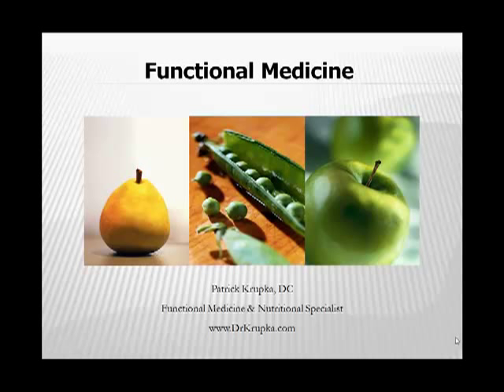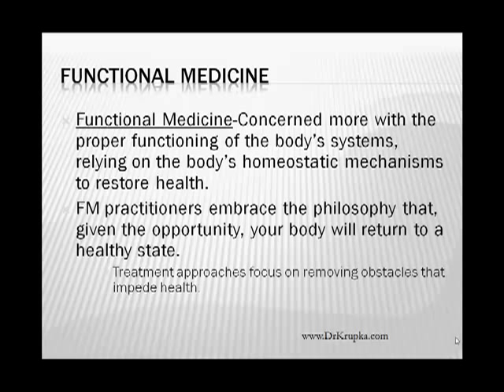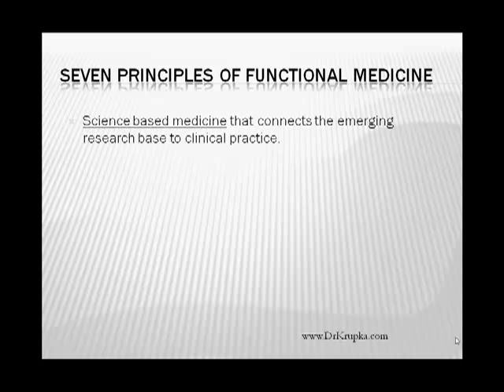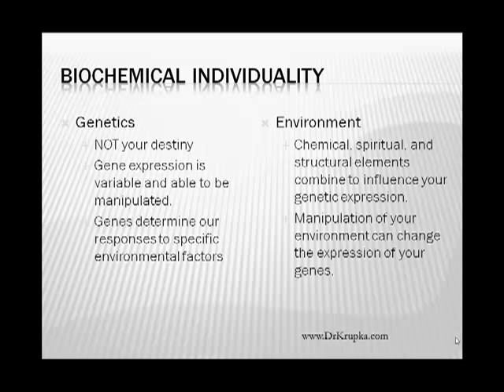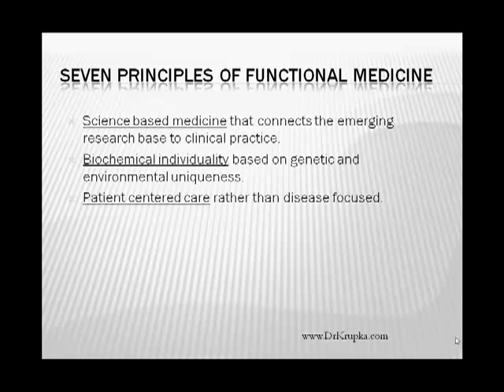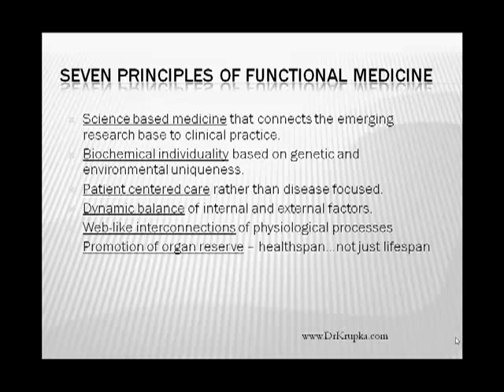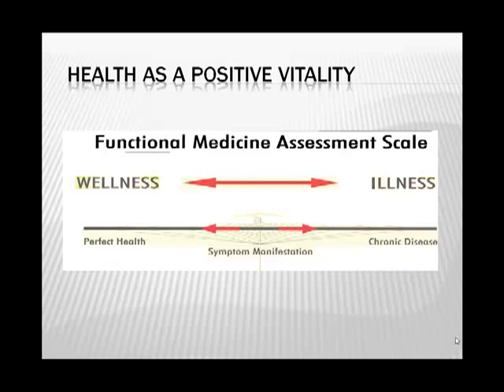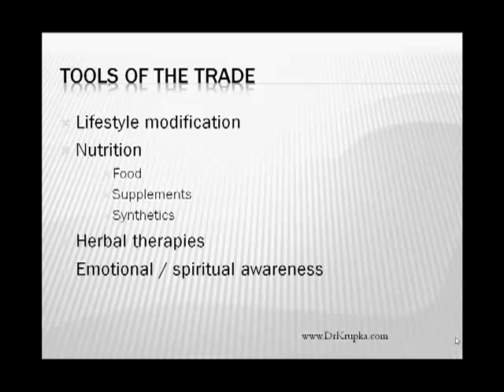What is Functional Medicine? How is it different?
Dr. Krupka defines functional medicine, and discusses the differences in philosophy between conventional prescriptive medicine and the functional medicine approach.